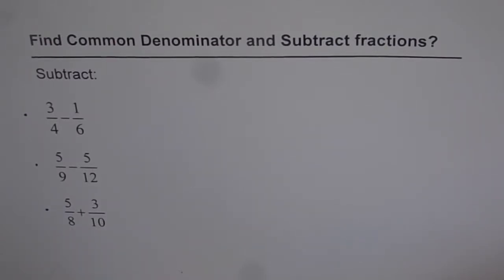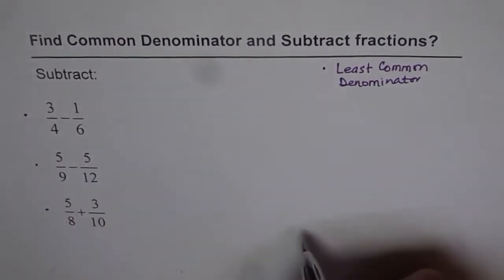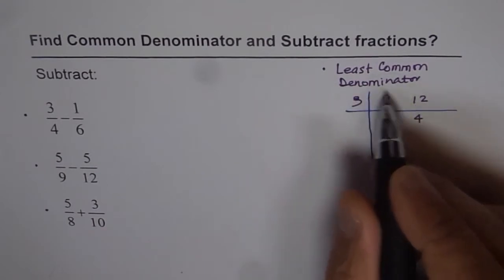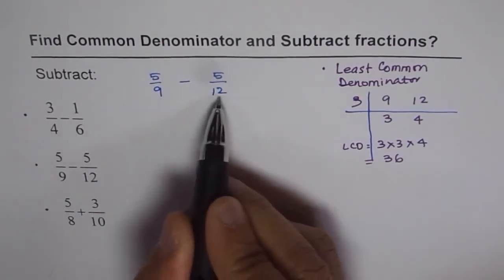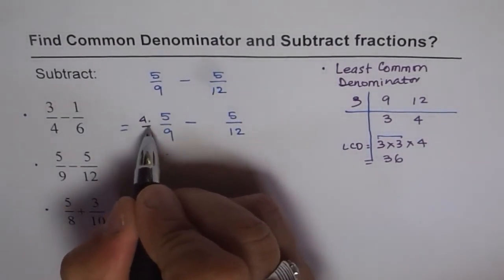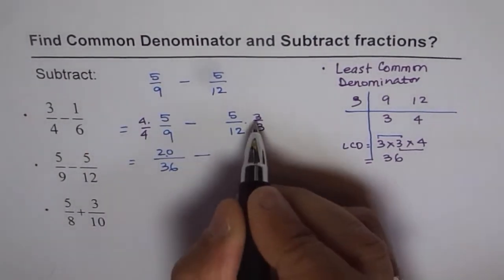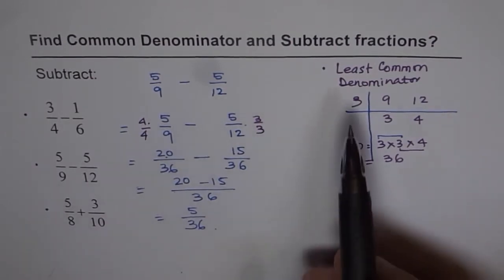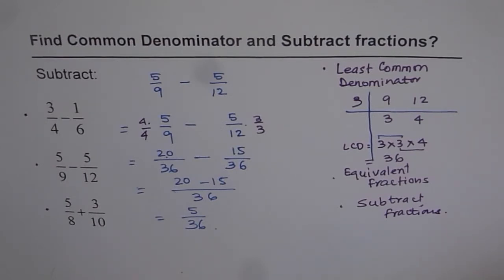Subtract Fractions with Different Denominators